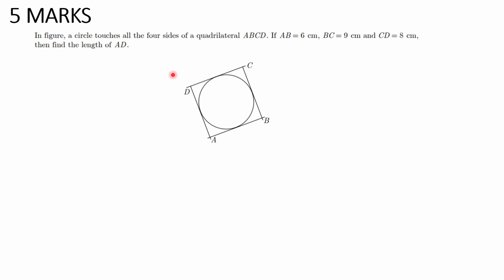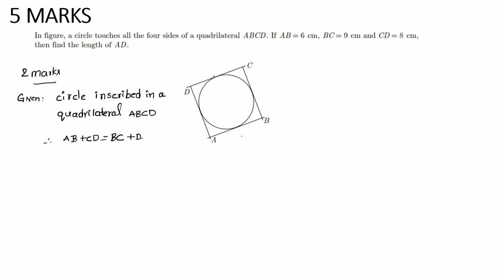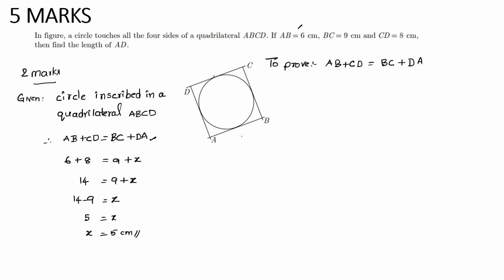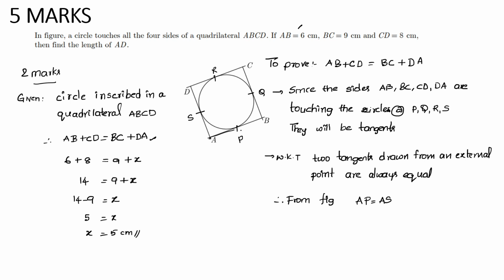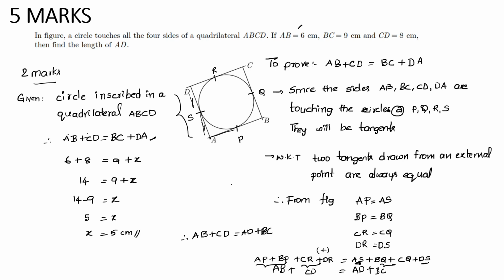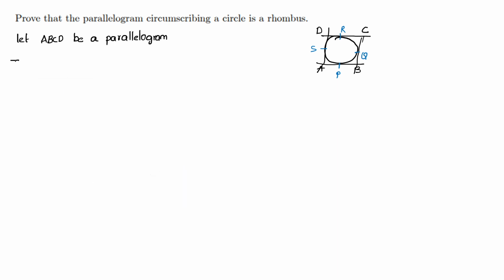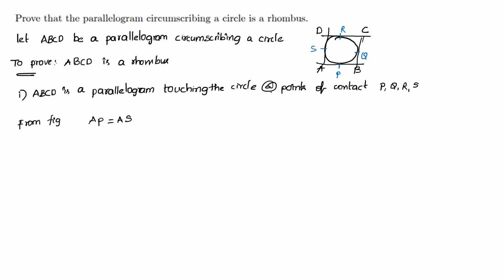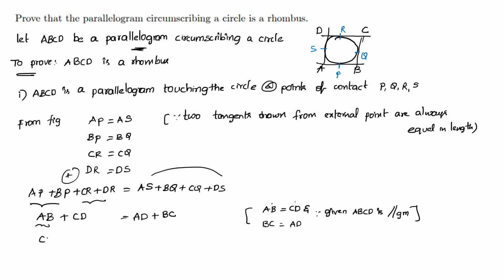CIRCLES || QUADRILATERAL CIRCUMSCRIBING A CIRCLE AND PARALLELOGRAM CIRCUMSCRIBING CIRCLE IS RHOMBUS